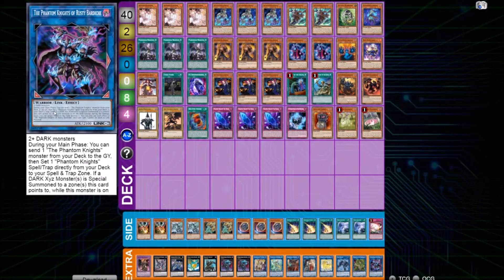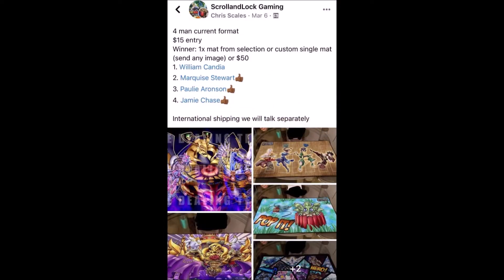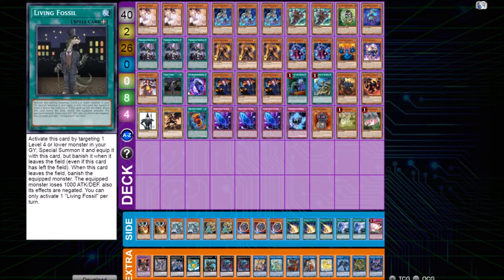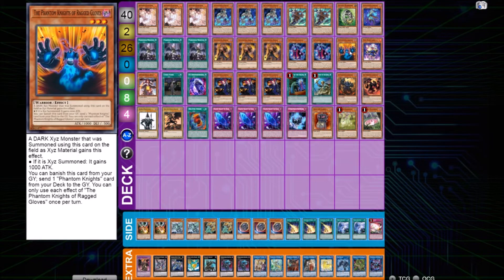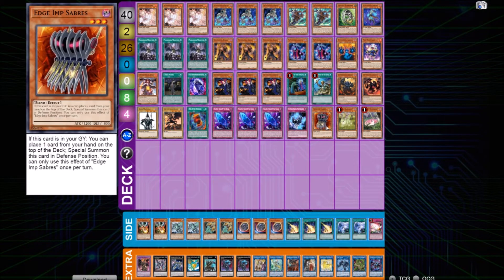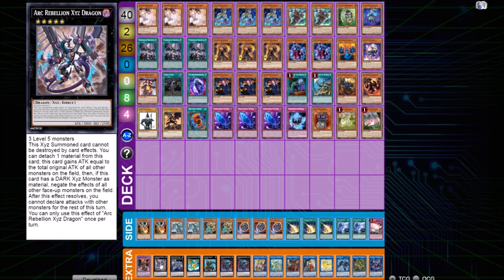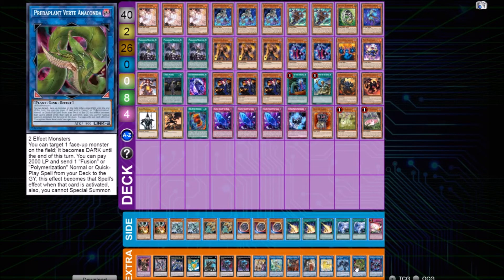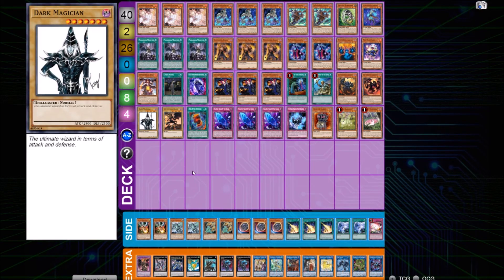Yu-Gi-Oh! | TOP 16 | *GRAND PRIX* Purple Haze CUP 2021 (GRAAD Ed.) | B.A. ft. PK FIRE by R.V. Baruch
Deck Profile | Burning Abyss ft. Phantom Knights | on DuelingBook (September 2021)
[TOP 16 | ***GRAND PRIX*** Purple Haze CUP 2021 - 2° Lap GP: GRAAD ed. - Riccardo Vicenzi Baruch (🇮🇹)]

⬇️Commentary by⬇️
(Alessandro Lanzani - "Purple Haze Team")

(GRADING CARDS)
⚠️"GRAAD"⚠️

(CUSTOM PLAYMATS)
⚠️"PLAYMAT PER TUTTI"⚠️

(TOURNAMENTS FB GROUP)
⚠️"ScrollandLock Gaming"⚠️

Music video 1:
[FREE] Club Banger Type Beat "SWING" (Prod. Hello Noise)
◾Produced by Hello Noise

Music video 2:
[FREE] (HARD) CLUB BANGER Type Beat - "Woozy" (Prod. TheMadBeatss x Aydhiny)
Produced by TheMadBeatss x Aydhiny TheMadBeatss Socials

Music Outro:
🎵 Track: Dope Melodic Trap Beat / Rap Beat Instrumental (Prod. Ihaksi)
Follow - (Raider On The Beat) ⬇️